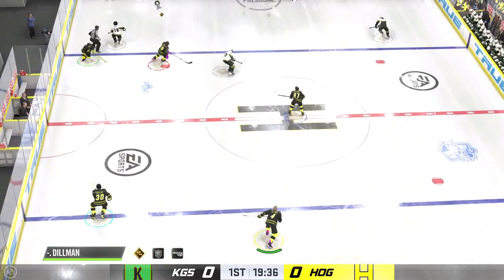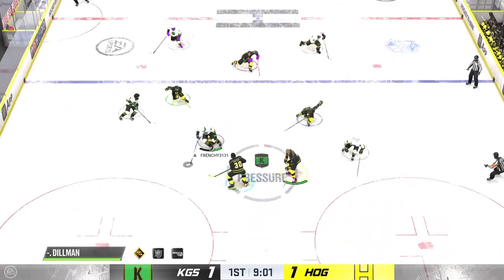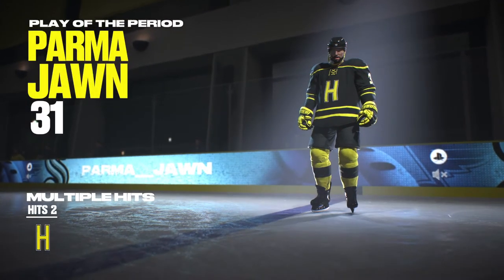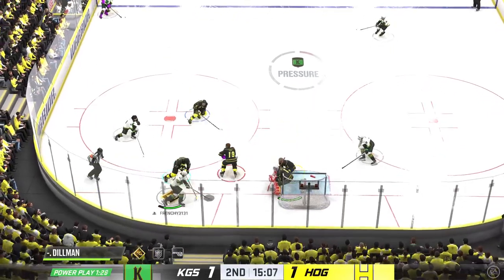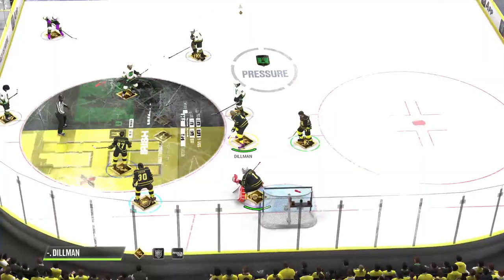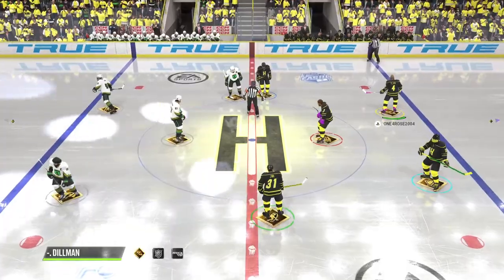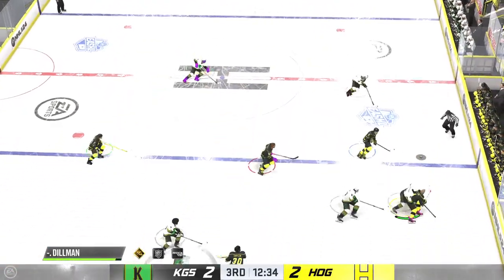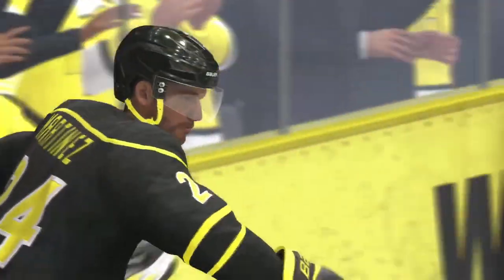AGL Puck Hogs vs AGL Kings